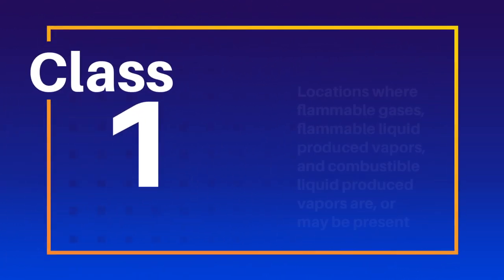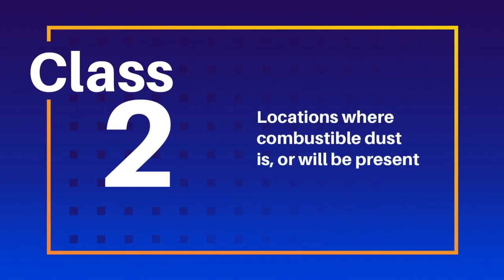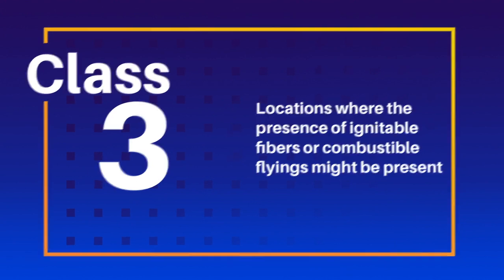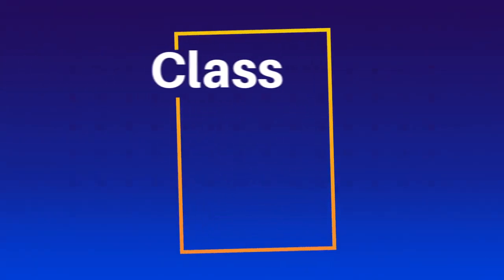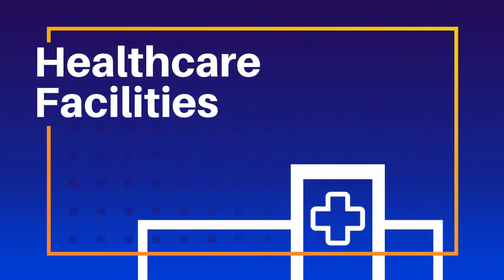2020 NEC - Introduction to Chapter Five of the National Electrical Code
Chapter 5 could be considered one of the more complex to understand. That might be because it addresses, not only possibly dangerous occupancies, but the conditions the installations are being done in, as well as essential electrical systems needed to provide care for individuals.
we offer multiple courses on the 2020 National Electrical Code® where you can learn about important topics such as this. We have electrician courses in 36 different states and are always adding more.